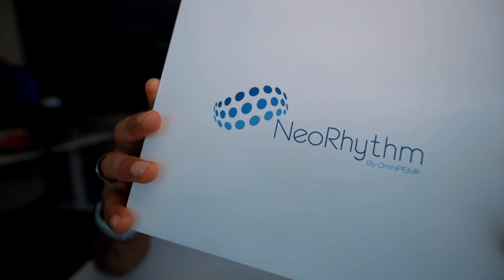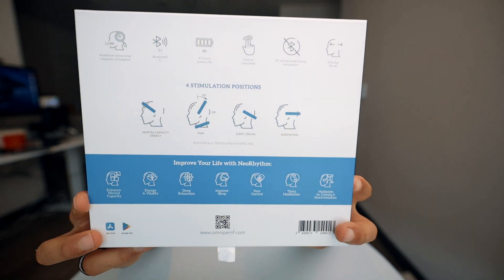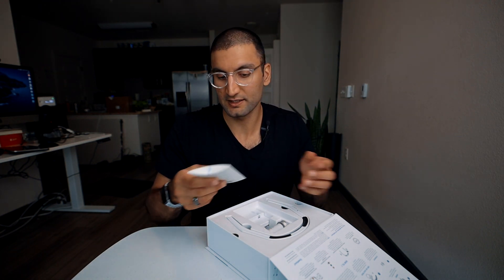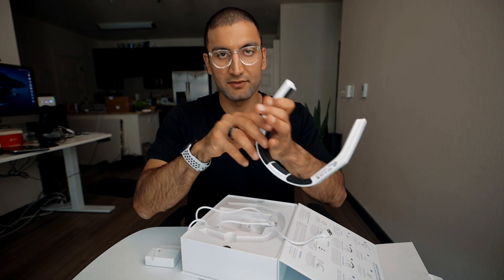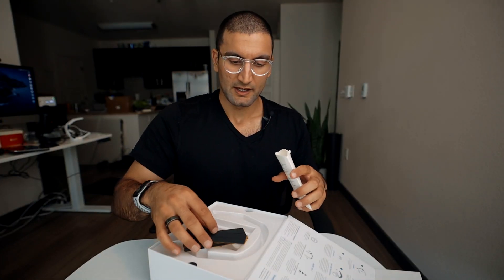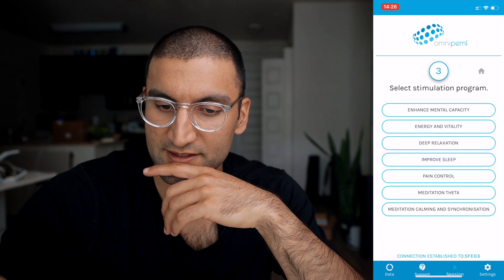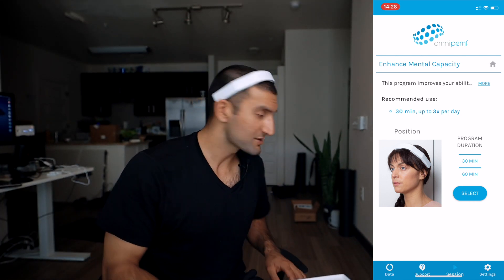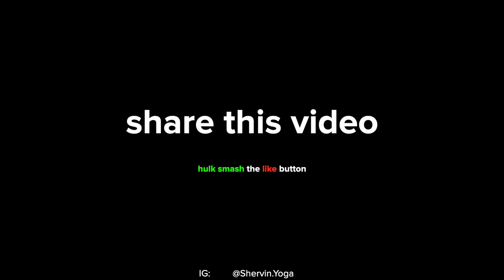NeoRythm Omnipemf Unboxing - Neurostimulation Headband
NeoRhythm. Entrain your brain for improved mental well-being
Sleep better, relieve stress, boost energy and more with this next-generation gesture-controlled headband.

Train Your Brain.
Our brain has the incredible ability to adjust its brainwaves to match external stimuli. NeoRhythm uses this natural process to encourage your brain to work at specific frequencies that match your preferred state of mind.

Improve Your Life Quality with NeoRhythm
NeoRhythm has been scientifically designed to help reach and improve a specific state of mind we require often or even every day.

Comfortable & User-Friendly
to Fit Your Lifestyle
NeoRhythm will help you de-stress, focus, energize your body, sleep & meditate better and may help you living well with chronic or acute pain.

Time to take control of your mind and make your life better.
Scientifically-validated and safe PEMF technology,
The only wearable with a multi-coil structure,
The first smart gesture-controlled headband,
Confirmed by two double-blind, placebo-controlled studies.